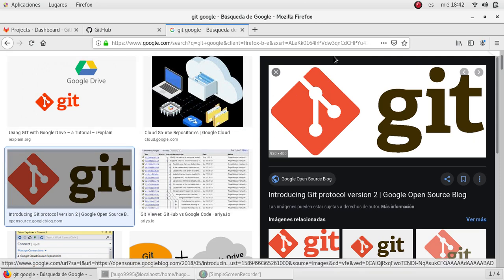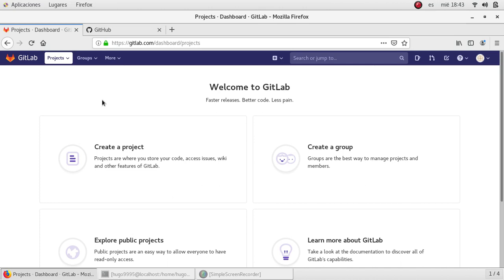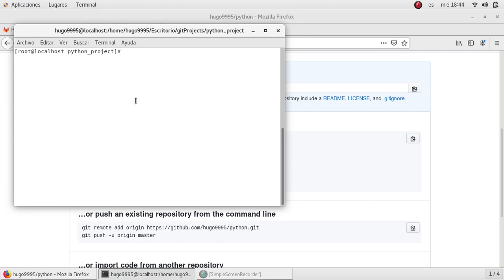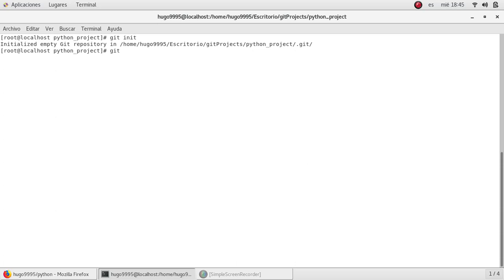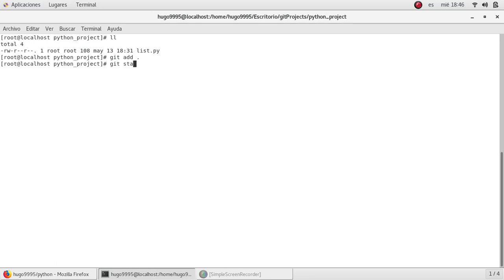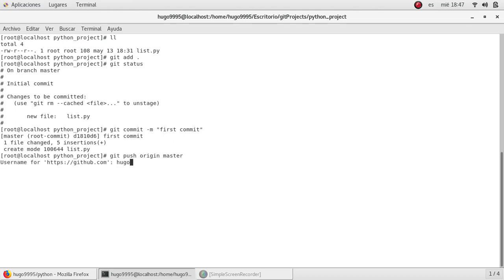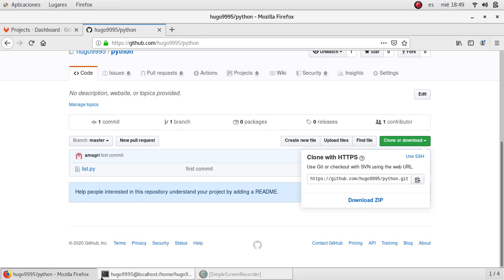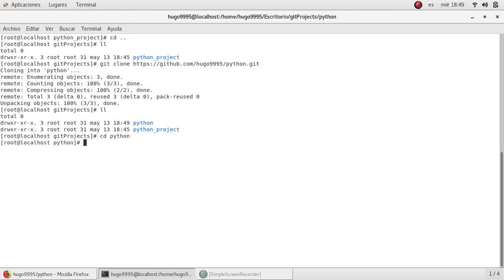Creating a new repository in GitHub | Git | Git Flow | Remote Repository | CI/CD | 2020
In this video I'll show you what is Git, version-control systems, and a little comparison beween GitLab and GitHub.
Also, we are going to create a repository to store our python source code that we are being using in the Jenkins integration.
As a DevOps engineer we should assess the best option to keep the source code of all the applications that we are going to deploy in a safer manner.

DevOps!